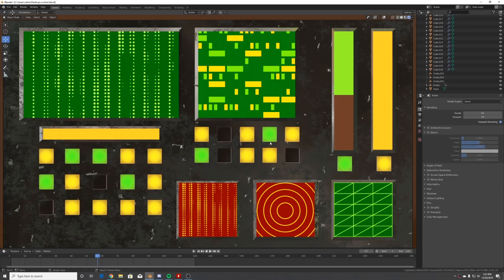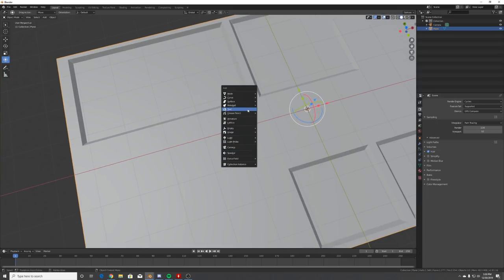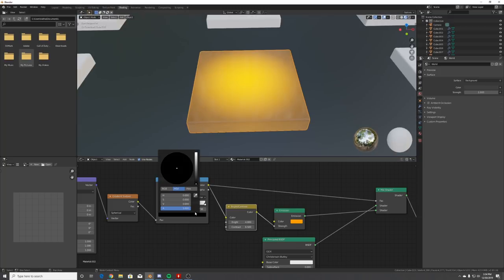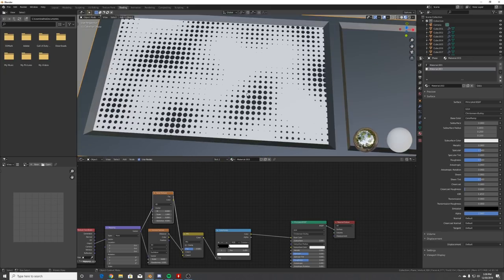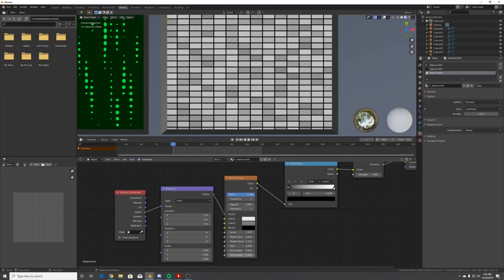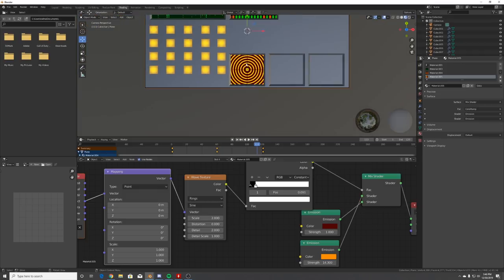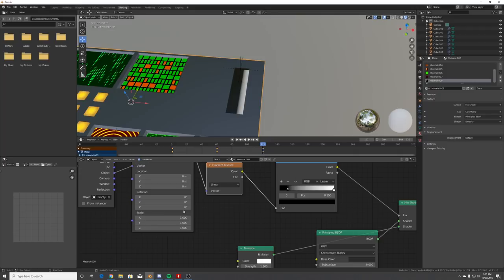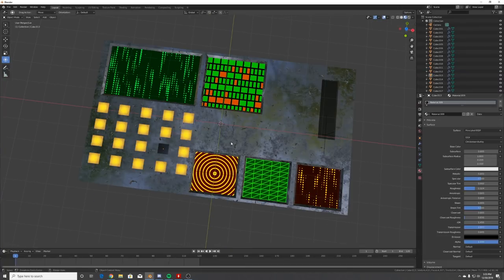Blender - Easy Hard Surface Control Panel in Eevee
In this Blender 2.81 tutorial i will show you how to make a ton of animated materials to create a cool hard surface control panel rendered in eevee, enjoy